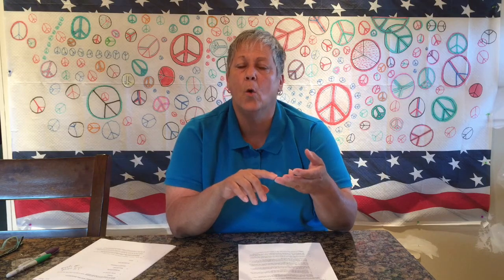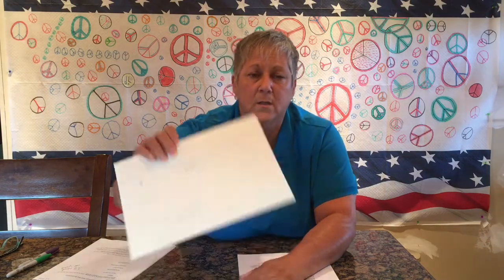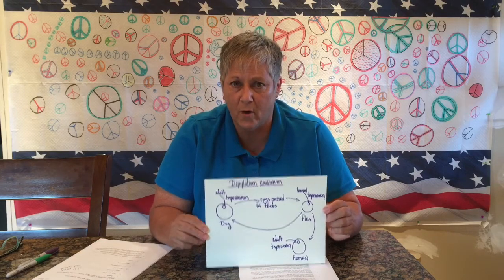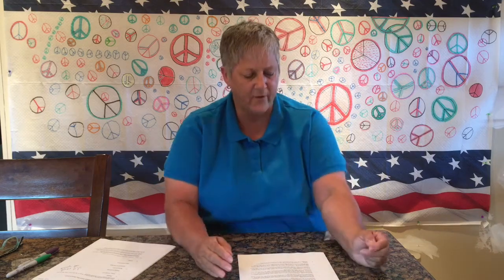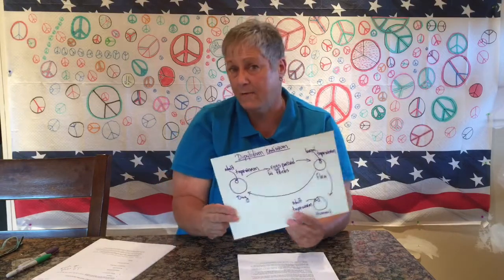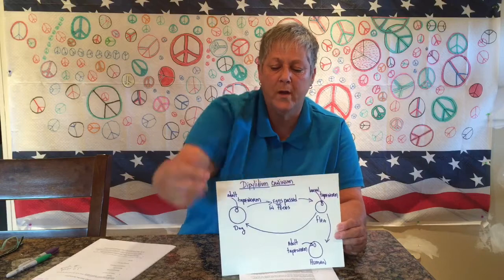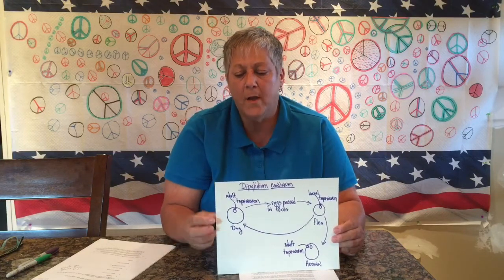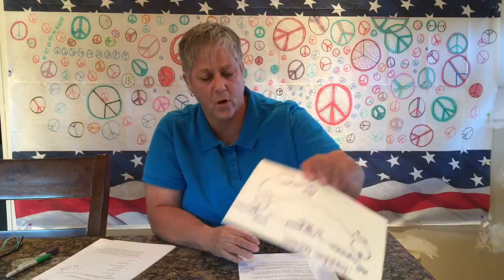Lecture: Part 1 - Introduction to Parasitology & Survey of Parasitic Protozoans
Part 1 Covers terminology relating to parasitology and parasitic life cycles. This video is the property of Lisa Shimeld. 2015